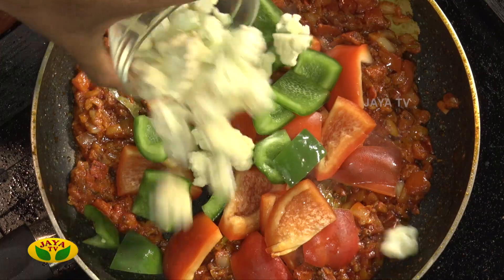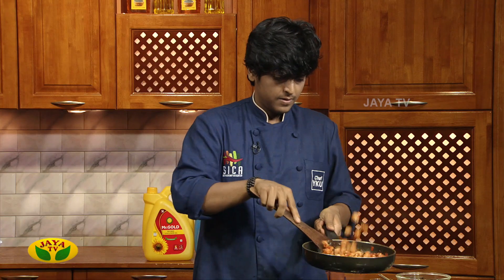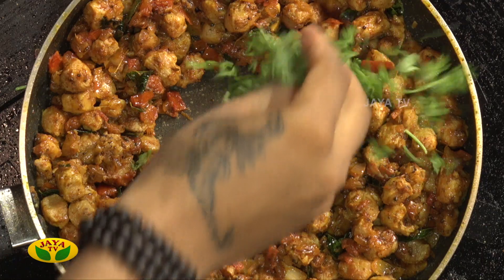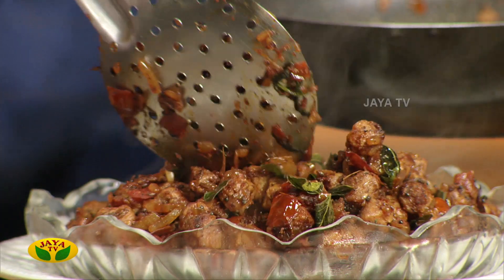''என்ன சமையலோ '' நாளை மாலை 5.00 மணிக்கு | Enna Samayalo | Cookery Show | Promo | Jaya tv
Category Entertainment